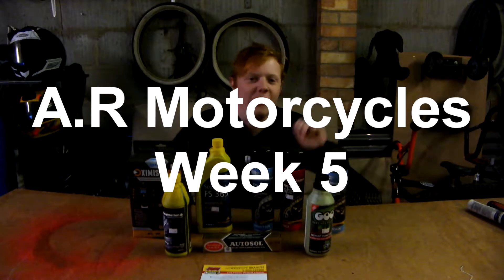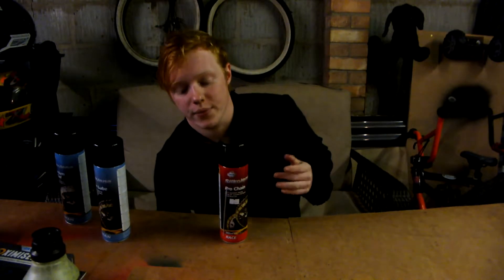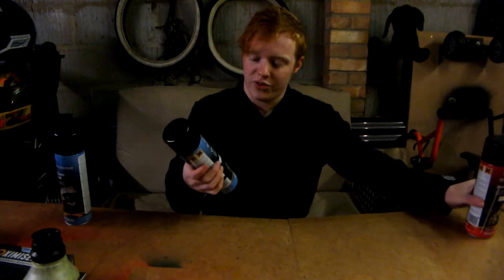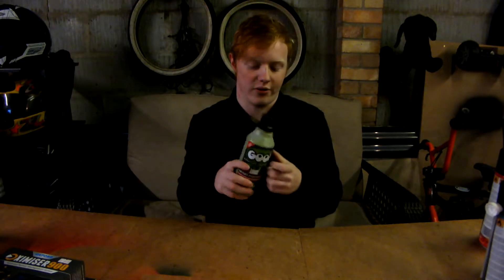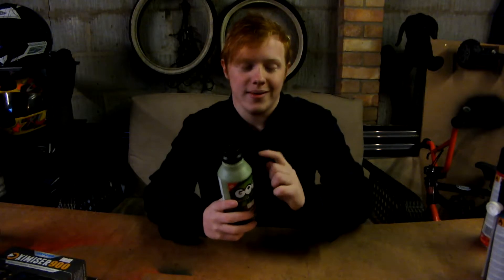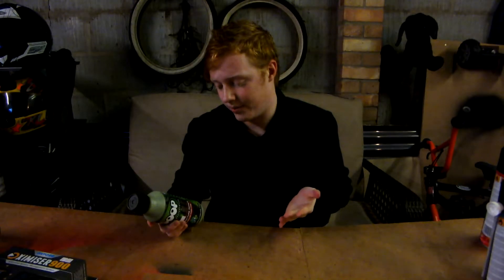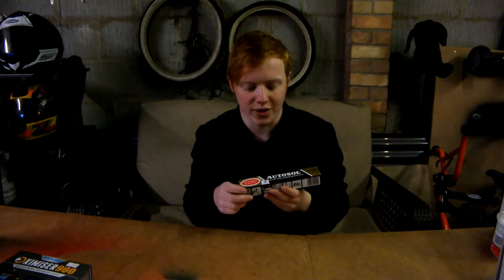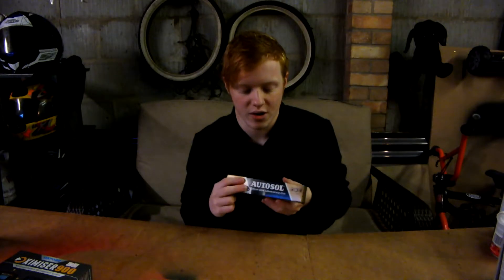A.R Motorcycles Reviews|week 5| Best winter maintenance products